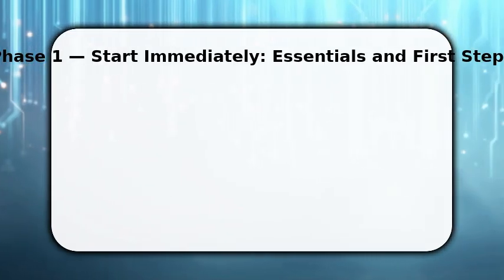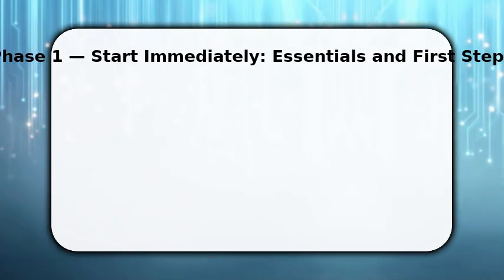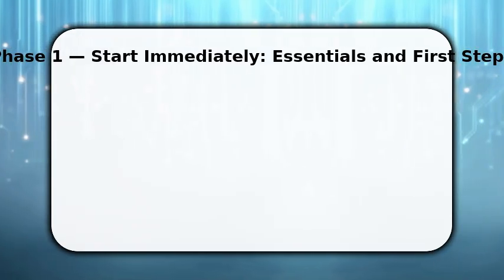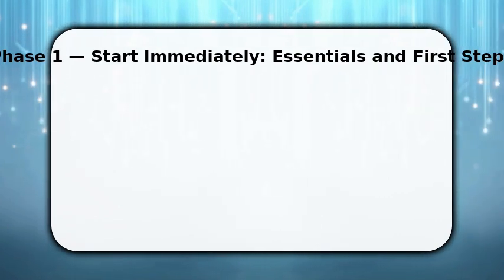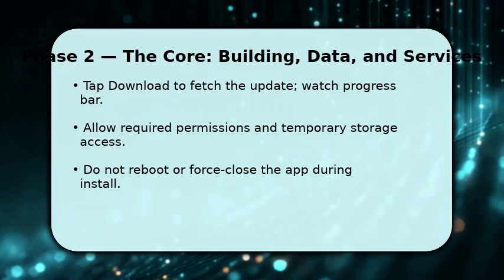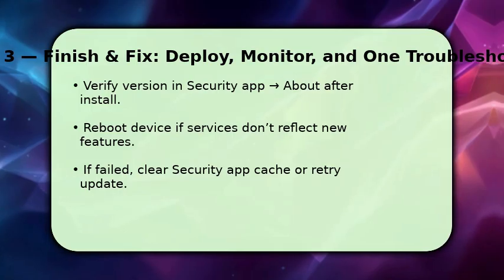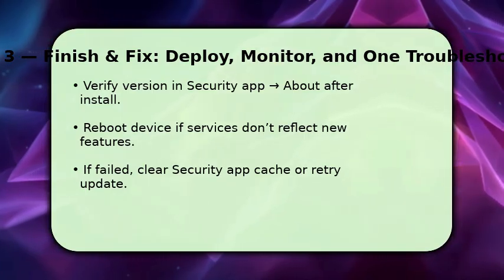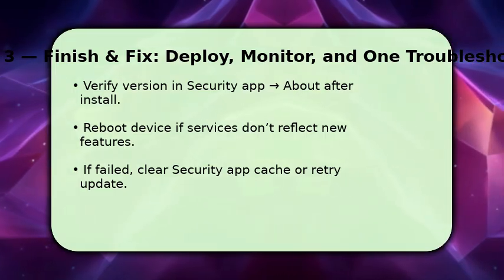How to Update Security App in Redmi 13c - Full Guide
How to Update Security App in Redmi 13c - Full Guide | 🔒 Surfshark VPN Deal — Stay private and secure. $1.99/mo + 3 Months Free ▸

Discover the step-by-step process to update your Redmi 13c security app with our comprehensive guide. Stay protected and ensure you have the latest features for enhanced device safety.

update Redmi, Redmi 13c Security App Update Guide, how to update mobile phone software, latest security app version, enhance smartphone protection, device maintenance for Xiaomi phones